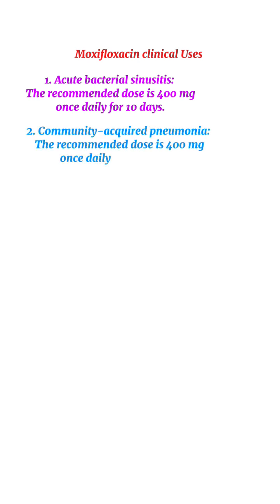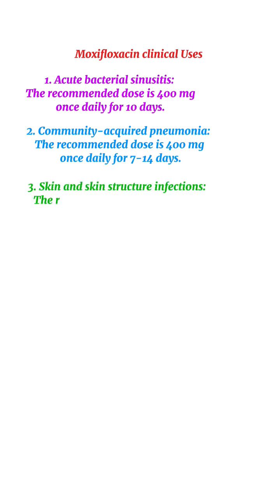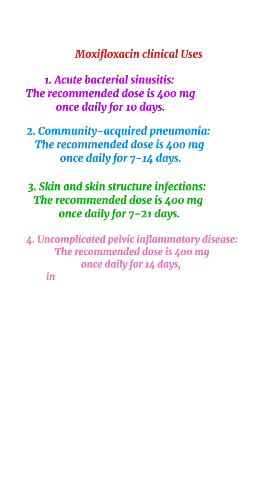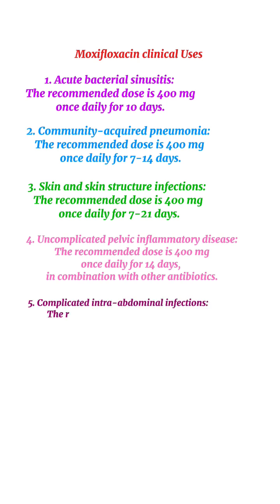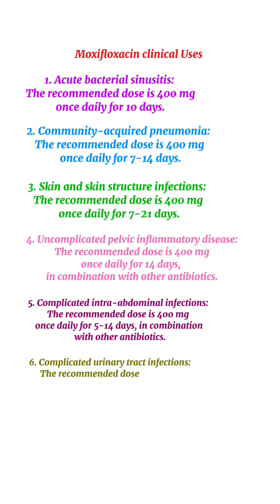Moxifloxacin clinical Uses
The clinical uses of moxifloxacin and the recommended doses for each indication are as follows:

1. Acute bacterial sinusitis: The recommended dose is 400 mg once daily for 10 days.

2. Community-acquired pneumonia: The recommended dose is 400 mg once daily for 7-14 days.

3. Skin and skin structure infections: The recommended dose is 400 mg once daily for 7-21 days.

4. Uncomplicated pelvic inflammatory disease: The recommended dose is 400 mg once daily for 14 days, in combination with other antibiotics.

5. Complicated intra-abdominal infections: The recommended dose is 400 mg once daily for 5-14 days, in combination with other antibiotics.

6. Complicated urinary tract infections: The recommended dose is 400 mg once daily for 10 days.

7. Gonorrhea: The recommended dose is 400 mg as a single dose for uncomplicated infections.

It is important to note that these are general guidelines and the dose of moxifloxacin may vary depending on the specific infection being treated, the severity of the infection, and other individual factors. It is essential to follow the advice of a healthcare provider or pharmacist regarding the appropriate dose of moxifloxacin for your specific condition.

Thanks.